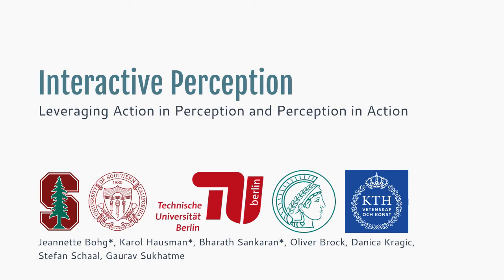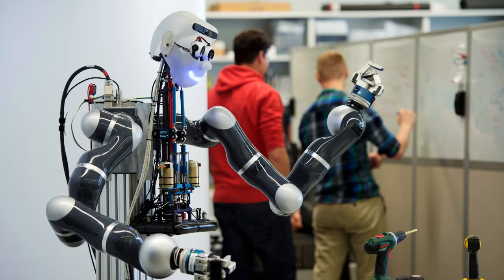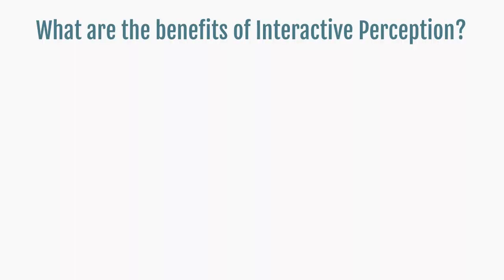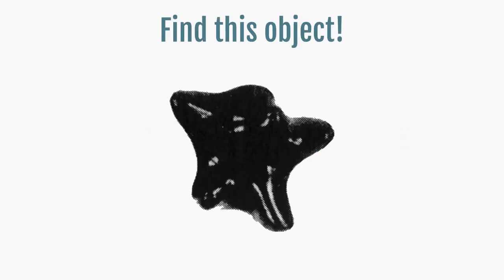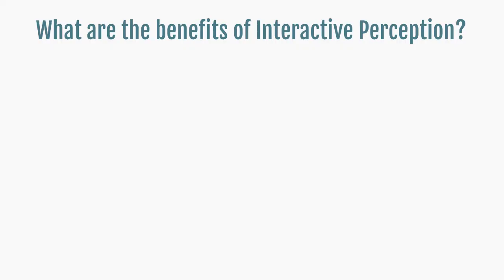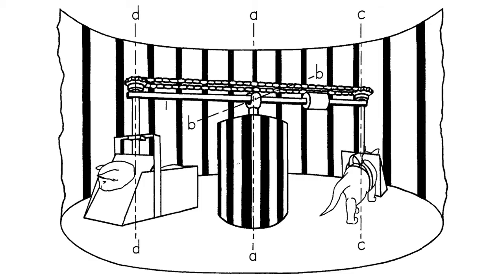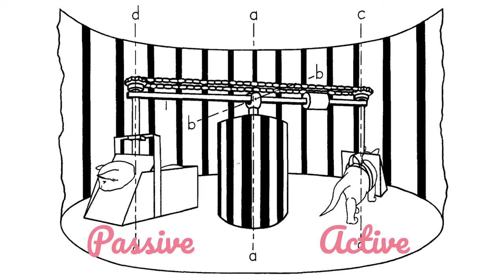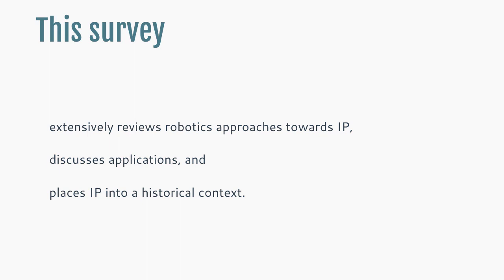ICRA18 spotlight on Interactive Perception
Interactive Perception: Leveraging Action in Perception and Perception in Action.

A survey of interactive perception in robotics research.